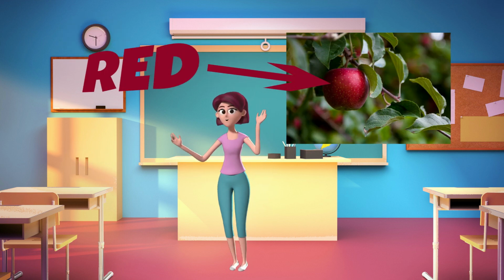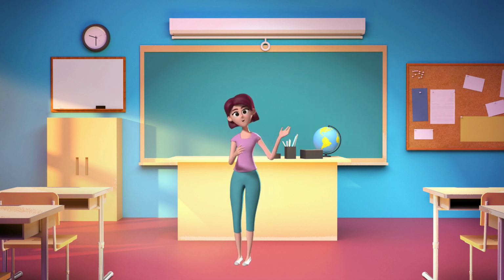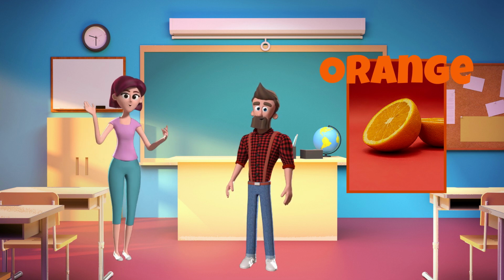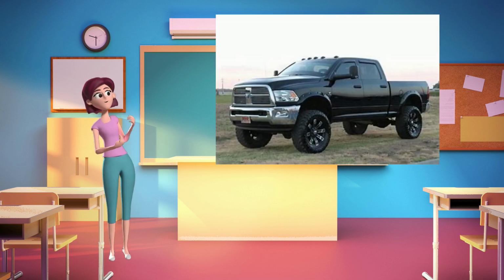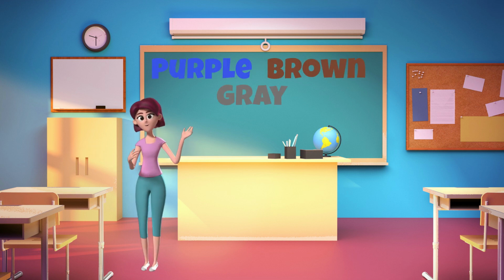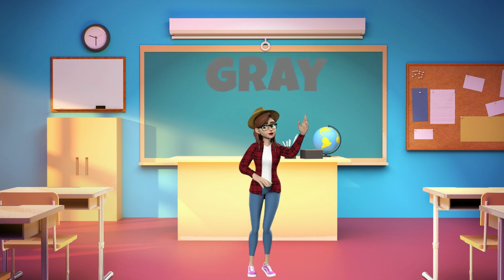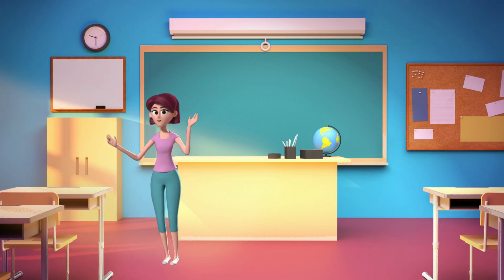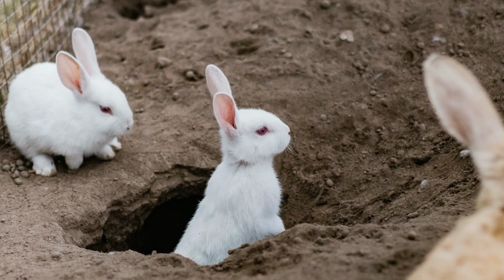Ms Michelle Teaches 10 Easy Colors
Ms. Michelle is an animated Teacher who teaches 10 colors to youngsters in a classroom setting using guests that come into her classroom, photos, videos, and pictures.  She reviews these 10 colors: Red, Green, Blue, Yellow, Black, Orange, Purple, Gray, Brown and White.